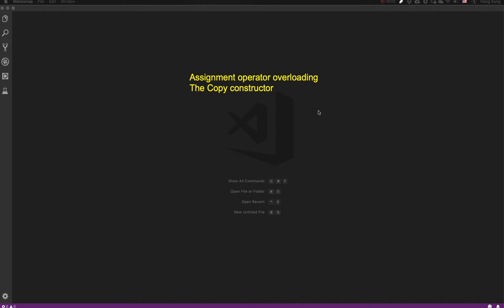P2 opoverload darray 1 agenda VSCode setup